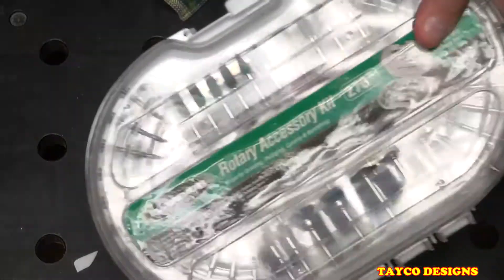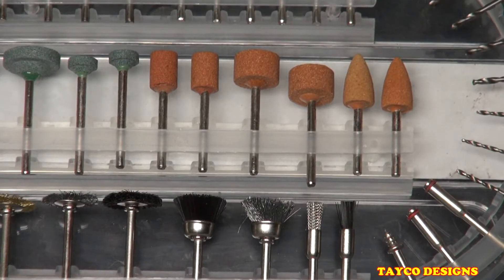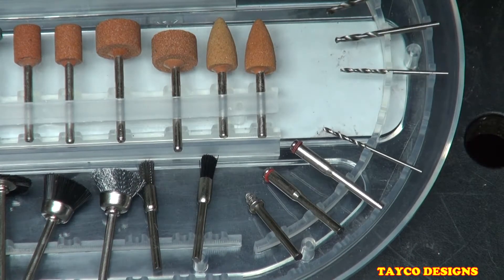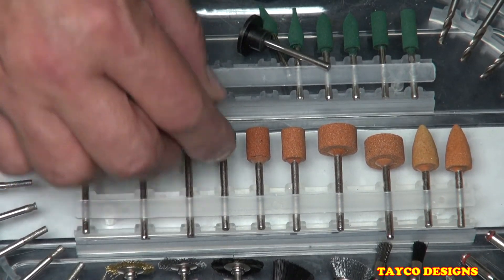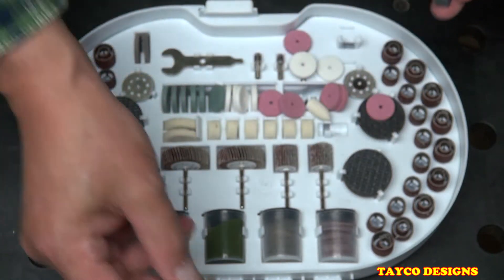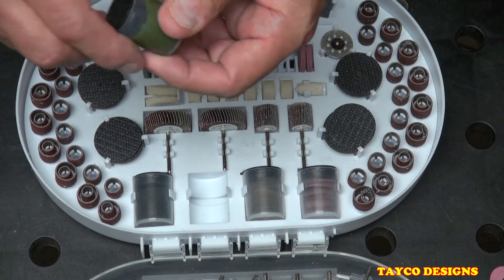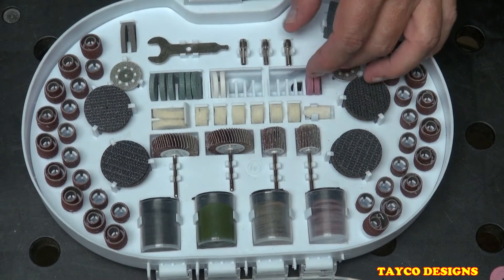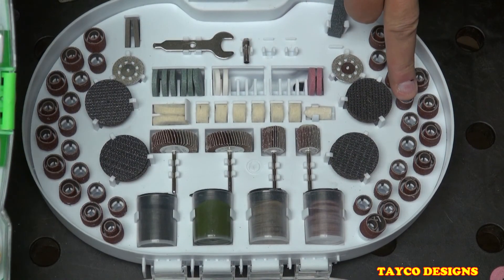First Look At Warrior Rotary Tool Accessories Sold By Harbour Freight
PRODUCT OVERVIEW
This set of rotary tool accessories has everything you need to cut, carve, grind, sand and polish wood and metal! Each accessory is designed to fit most high speed rotary tools. The rotary tool accessory set includes a handy display case for easy identification and organization. Craftsmen and hobbyists alike can make the most out of their rotary tool with these accessories!

Grind, shape and smooth with a full set of grinding and sanding wheels
Slice through metal, plastic and masonry with an assortment of cut-off wheels and fiberglass reinforced cutting discs
Drill, ream and deburr with a collection of cutter burrs, diamond burrs and drill bits,
Clean and polish with brass, nylon and stainless steel wheel brushes
SPECIFICATIONS
SKU(s) 62440
Brand Warrior
Contents
Wheel Brushes, Buff Pads, Sanding Wheels, Sanding Bands, Cut Off & Fiber Wheels, Burrs, Grinding Wheels, Drill Bits, Grinding & Polishing Stones, Flap Wheels, Sanding Drums, Collets & Arbors, Wrench, Polishing Compound
Application
Cutting, carving, grinding and polishing
Speed (max) 20000 RPM
Quantity 276
Shipping Weight 1.70 lb.
Size(s) 1/8 in.